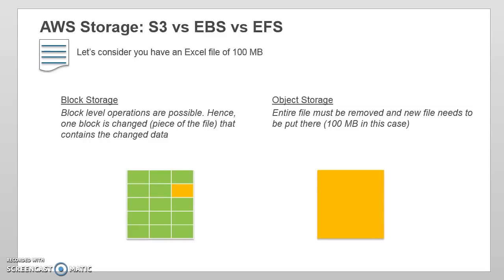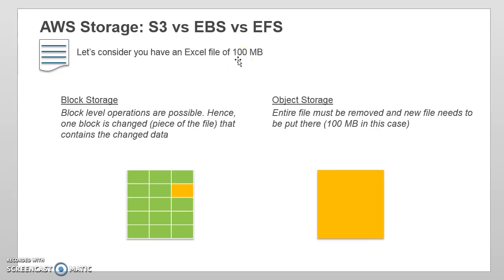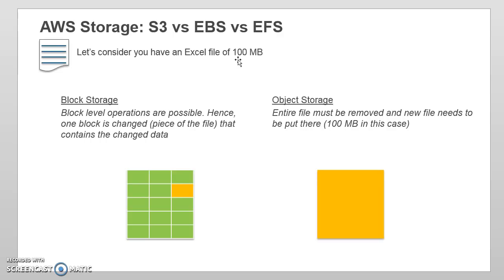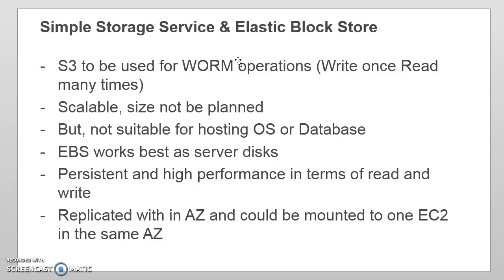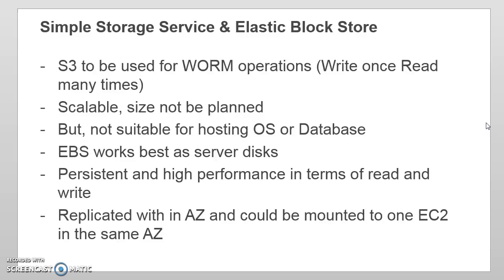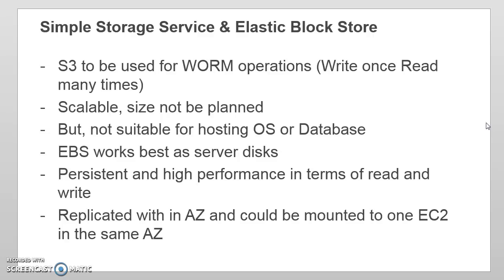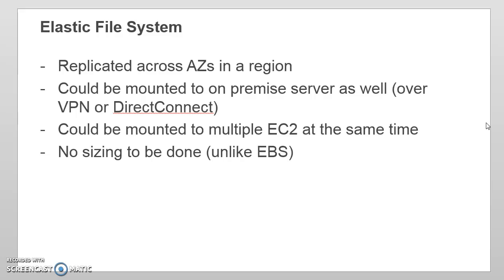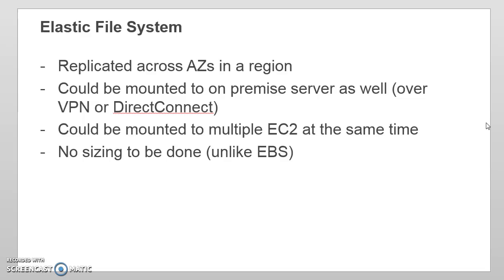AWS Storage - S3 vs EBS vs EFS Comparison | When to use?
AWS Storage options -

- Difference between Object and Block storage
- Use-cases and differences between S3, EBS & EFS
- When to use and when not to?